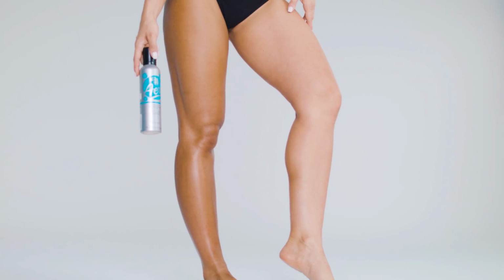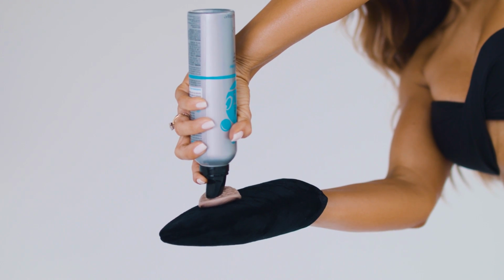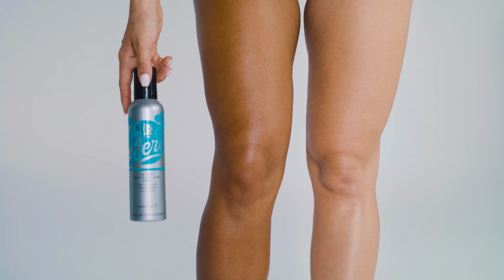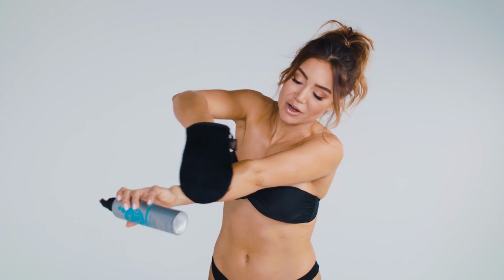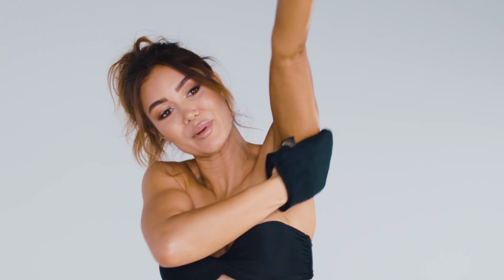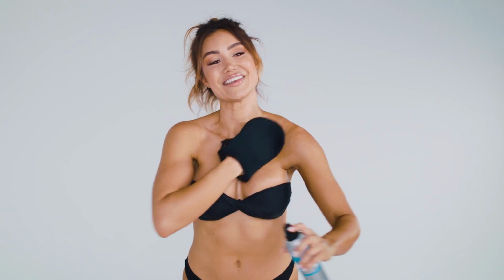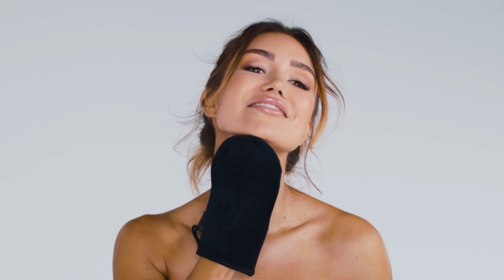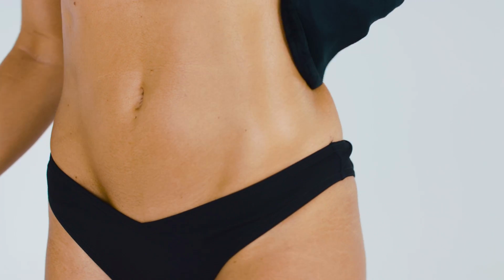Bondi Sands Aero Dark Tanning Routine with Pia Muehlenbeck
Pia Muehlenbeck shares her weekly tanning routine with our much loved Aero Dark. Aero is an Aerated Self Tanning Foam that is as light as air, touch dry in seconds and super comfortable on your skin. ⁣ ⁣⁣
Our Aero Dark is the exact same formula as our original Aero just with a packaging update to best describe the shade you will achieve.

Happy tanning lovers.

SHOP NZ: Farmers, Unichem & Life Pharmacy